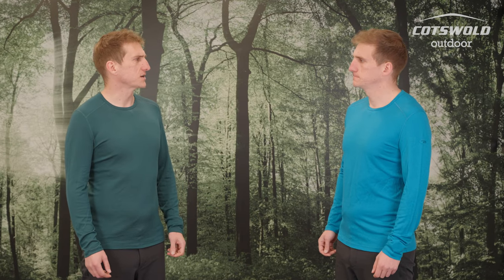Icebreaker 260 Merino Top vs Icebreaker 200 Merino Top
Icebreaker 260 Tech Ls Crewe

A warmer, midweight version of Icebreaker's best-selling Oasis, the 260 Tech Long Sleeve Crewe Top is a go-to piece for winter layering. Made with 100% merino wool, this baselayer top offers soft merino fibers that regulate body temperature in all weather conditions and resists nasty odours. Gusseted underarms offer mobility and comfort, offset shoulder and flatlock seams prevent friction and the heavier weight provides additional thermal properties.
Technical details
Materials:
100% Merino wool
All Icebreaker merino wool meets criteria and the five freedoms of the lambs
Regulates body temperature
Backward set side seams
Offset shoulder seams
Gusseted underarms
Odour resistant
Flatlock seams
Breathable
Thermal
Fit: Slim
Weight: 270g

Icebreaker Mens 200 Oasis Long Sleeve Crewe Top
Icebreaker's versatile, go-anywhere shirt made from breathable 100% merino wool jersey, the 200 Oasis Long Sleeve Crewe is Icebreaker's best-selling base layer top for good reason. The soft merino fibers regulate body temperature in all weather conditions and resists odour, while gusseted underarms give unrestricted mobility and offset shoulder and flatlock seams prevent uncomfortable friction.
Technical details
Materials:
100% Merino woll
Regulates body temperature
Offset shoulder seams
Gusseted underarms
Odour-resistant
Flatlock seams
Drop tail hem
Breathable
Fit: Slim
Weight: 217g